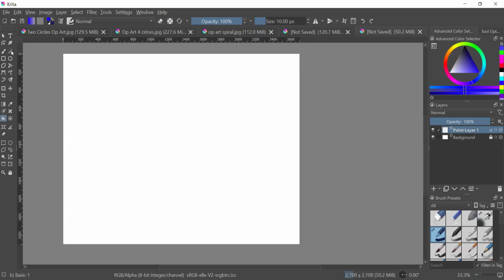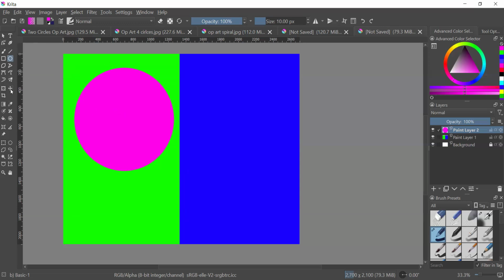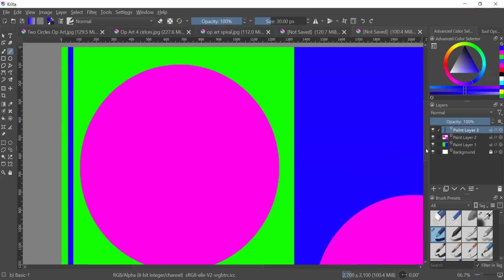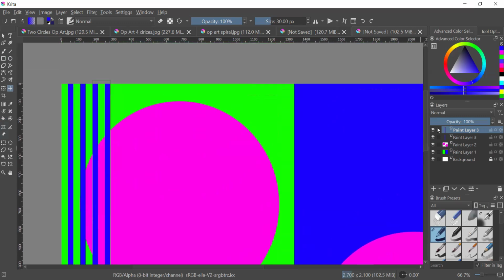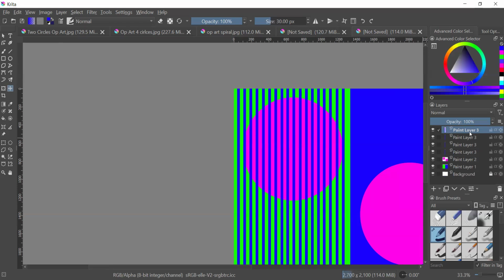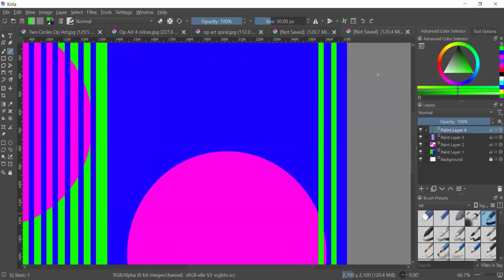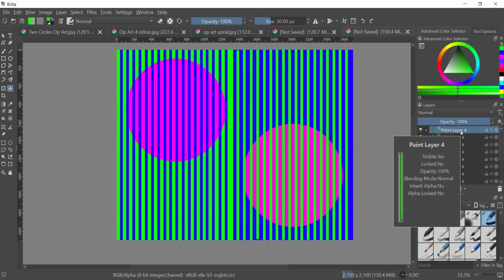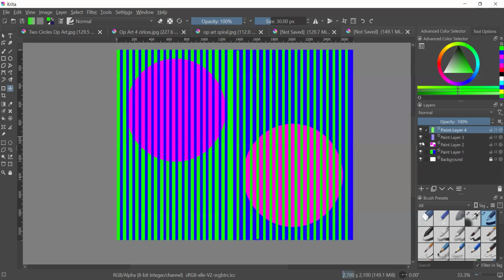Op Art Drawing: Color and Space: Digital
How to create a digital drawing for the Op Art assignment that focuses on Color and Space